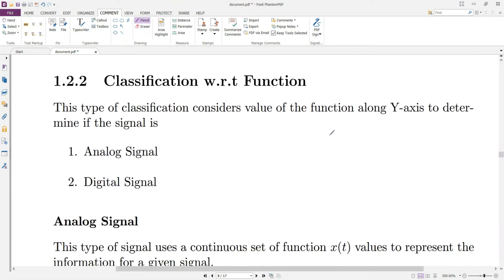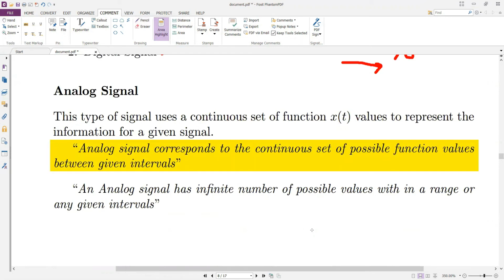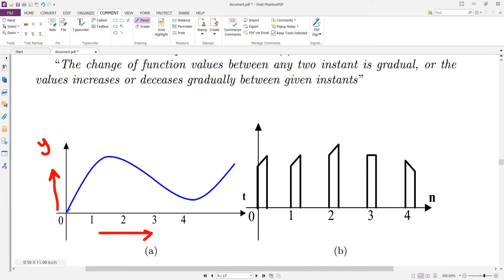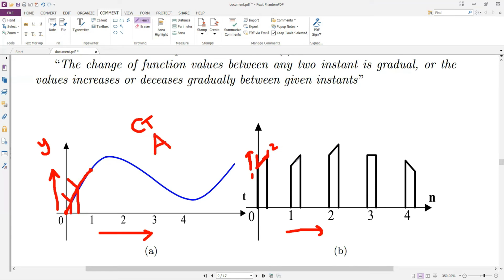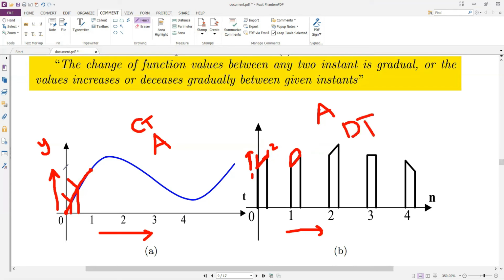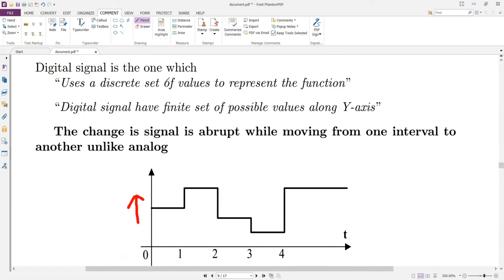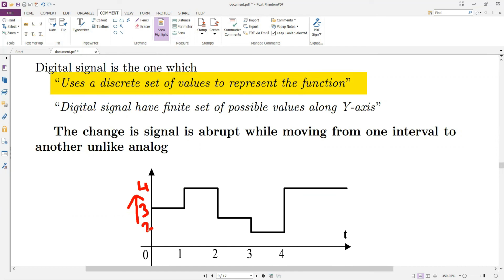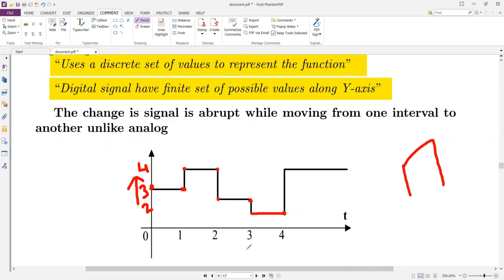Signals and Systems: Classification of Signals w.r.t Function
This video gives a detailed information about about the classification of signals with respect to value of the Function (Y-axis) and discusses
1. Analog Signals
2. Digital Signals